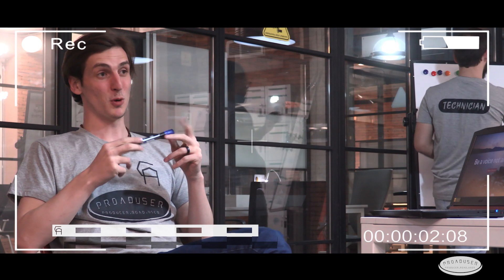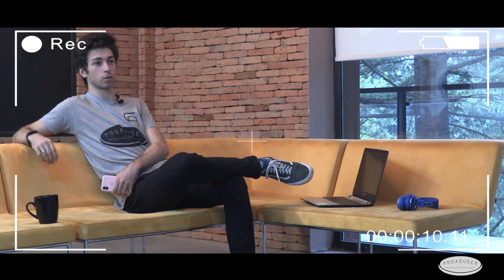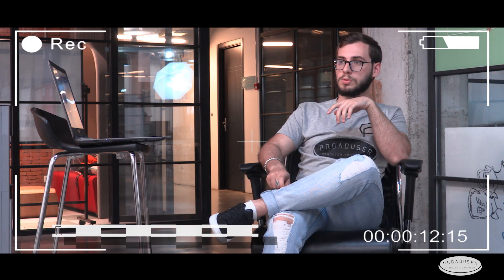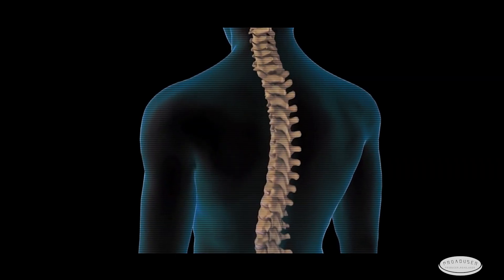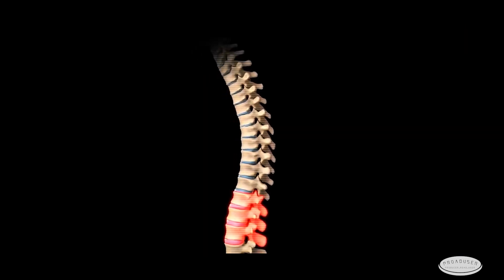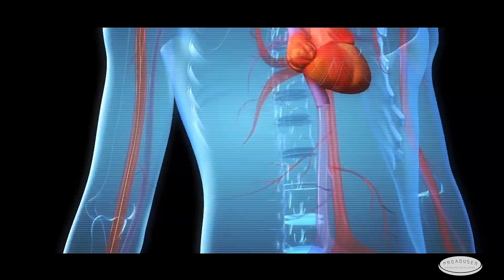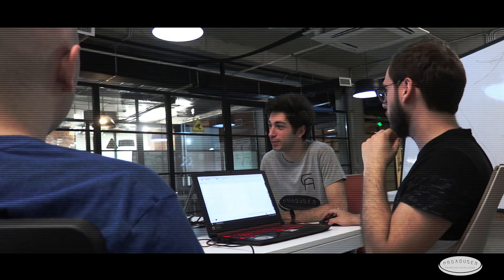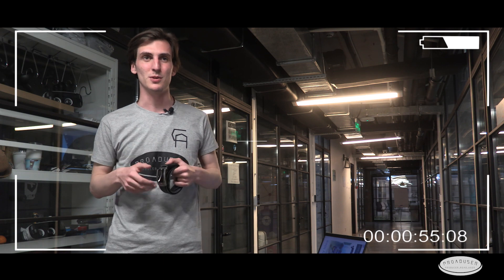Proaduser team about the new product ComeAr